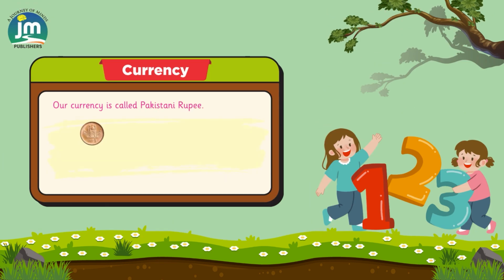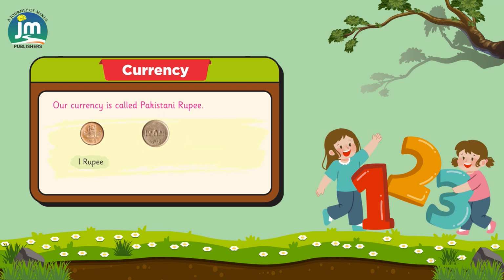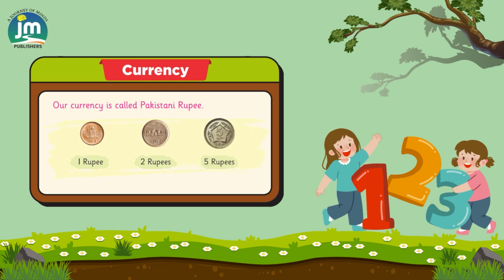Mathematics Prep, Currency, Pg#43